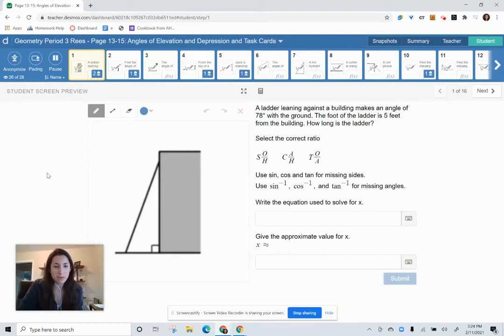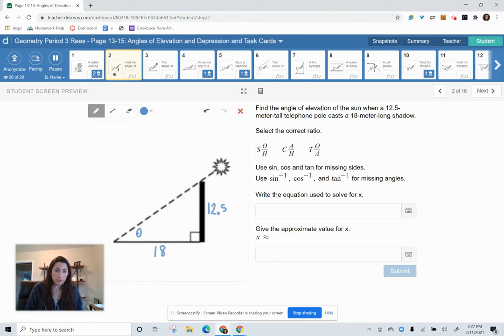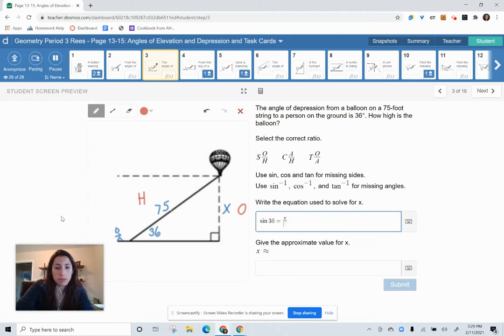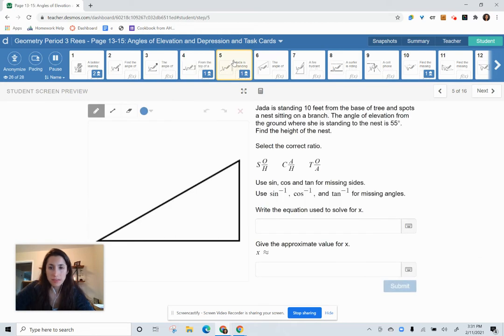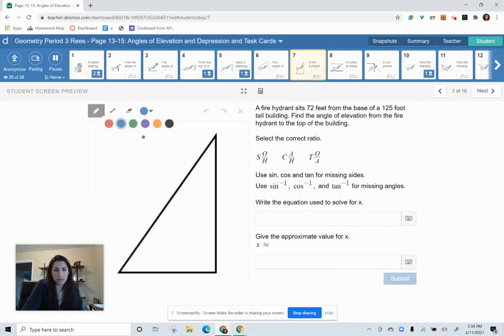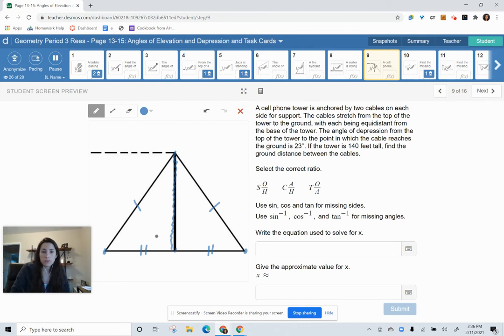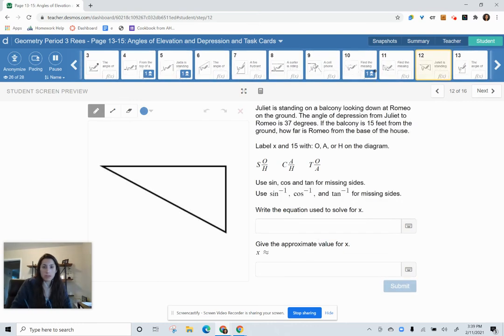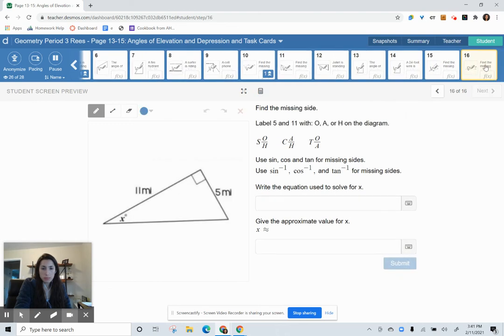Desmos Pages 13-15 Angles of Elevation and Depression